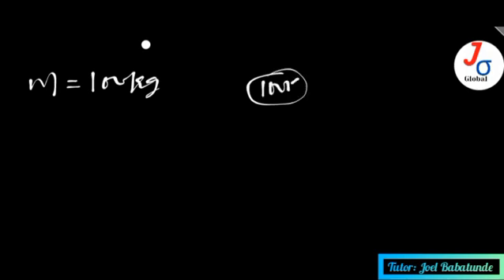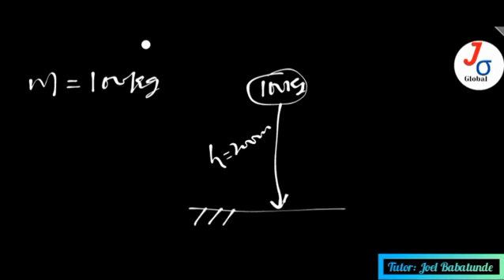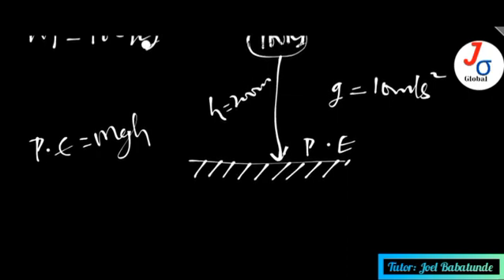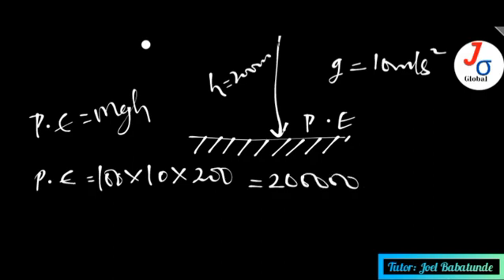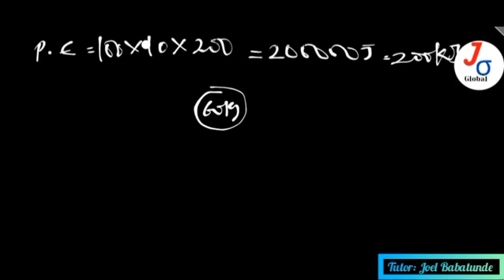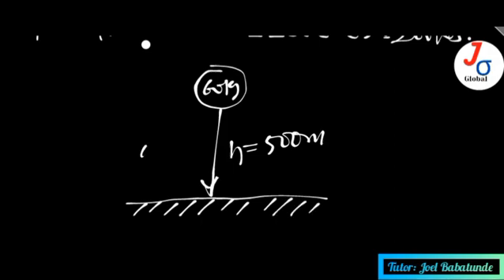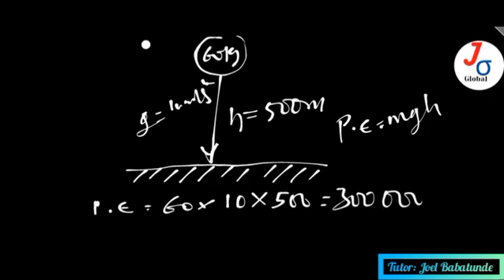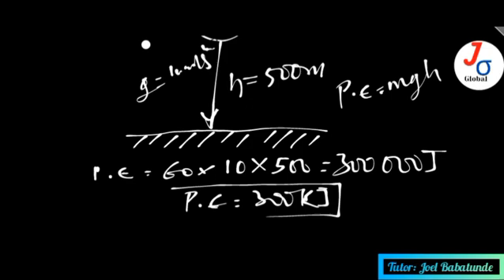Potential Energy (Ep. 06)